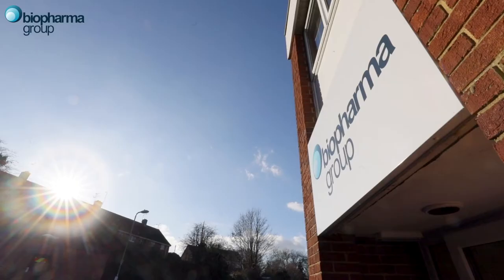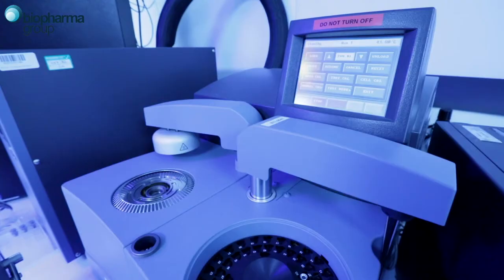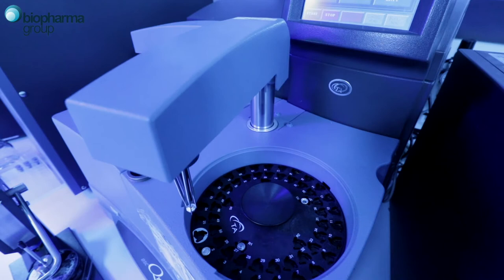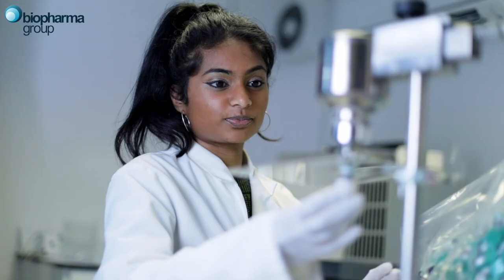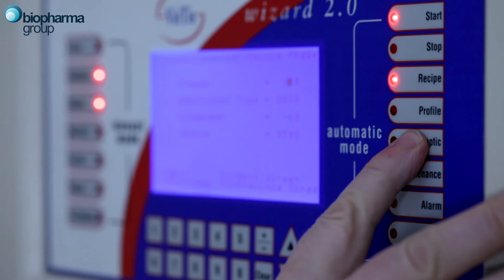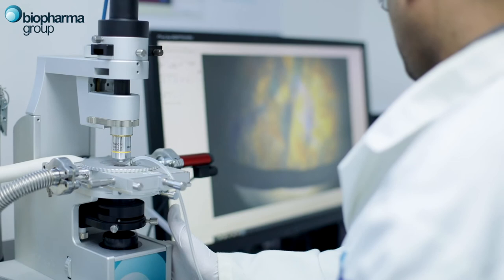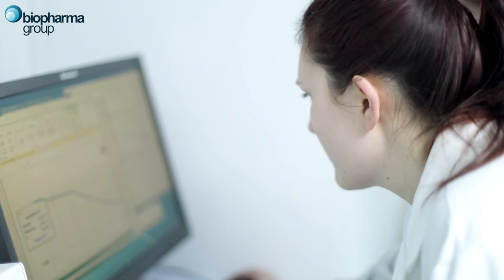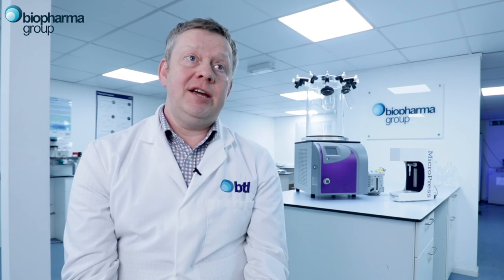What analytical lab services are offered by Biopharma Group?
This video, presented by Dr. Kevin Ward, provides a quick overview of Biopharma Group's analytical lab services/ consultancy, analytical instruments and training course offerings for those utilising freeze drying (lyophilisation) as part of their product development process.